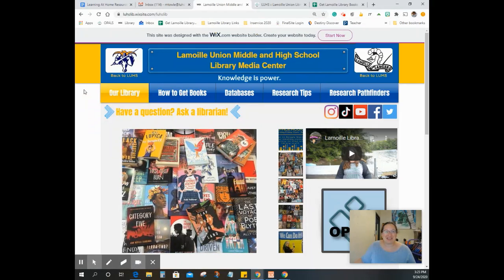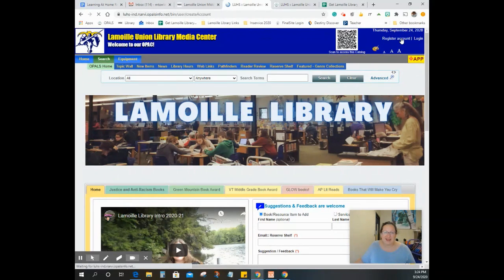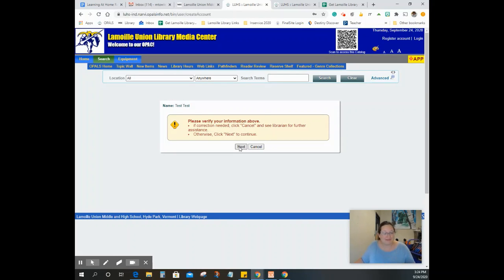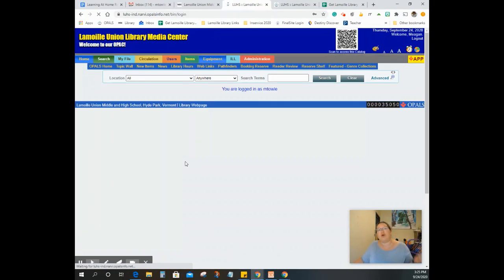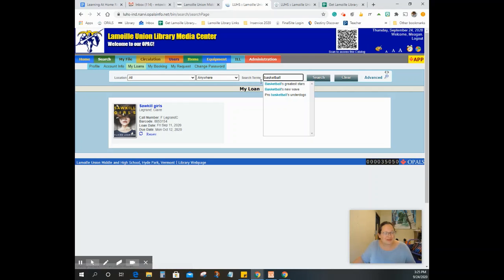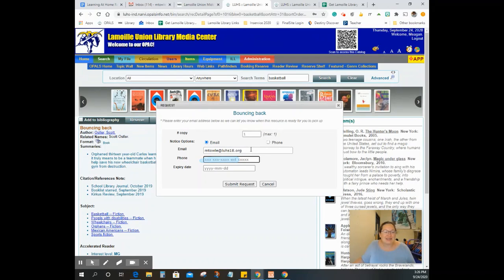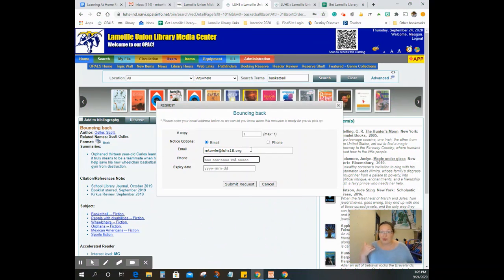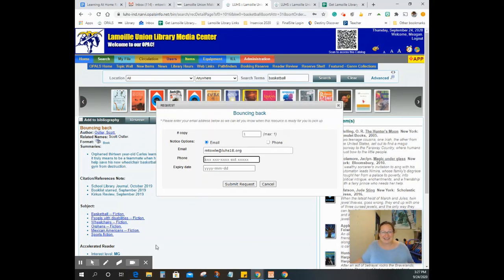Requesting books for curbside or delivery